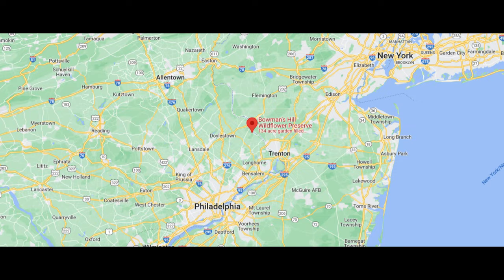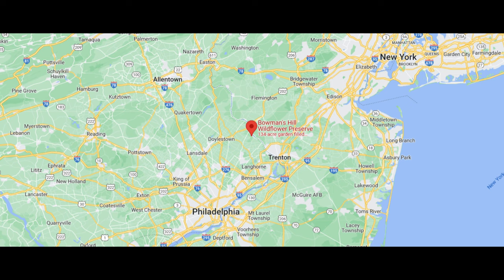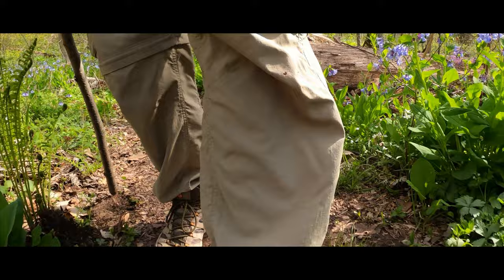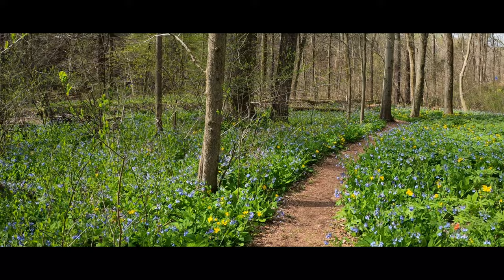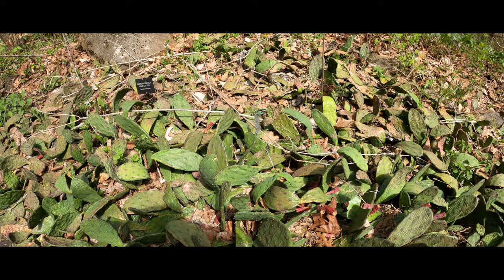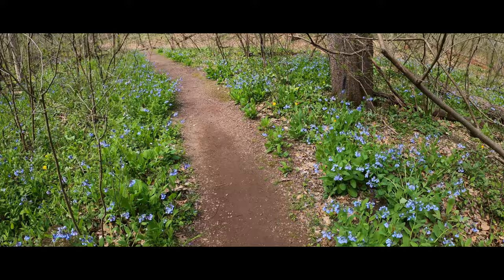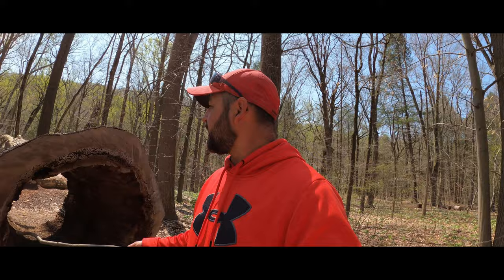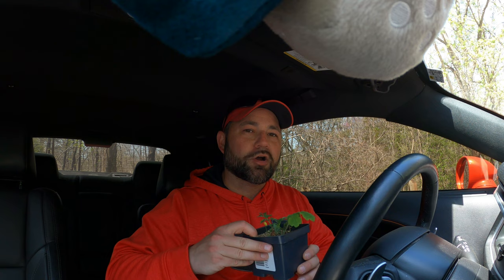Bowman's hill Wildflower Preserve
An exploration of the beautiful trails and grounds of Bowmans's Hill Wildflower preserve, a nationally recognized botanical garden focusing on the preservation, cultivation, and study of Pennsylvania's native plant species.